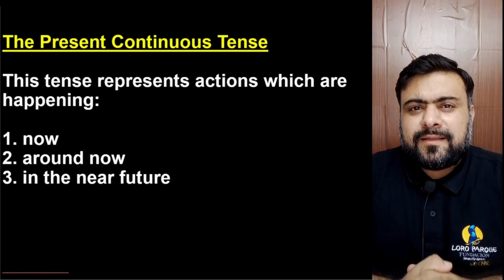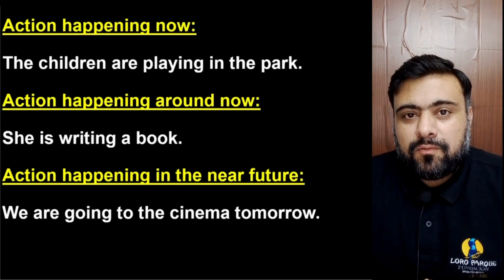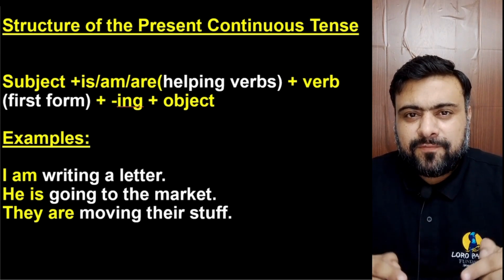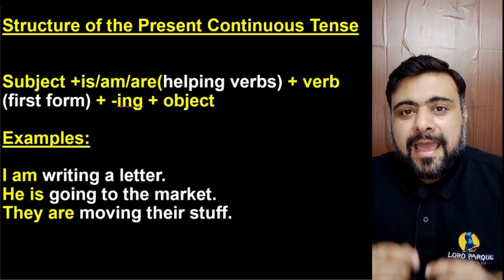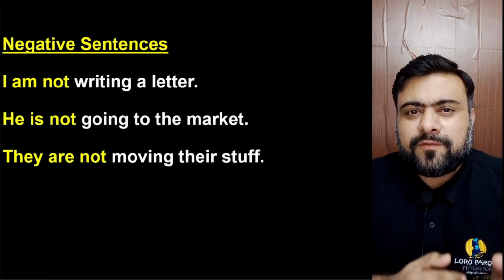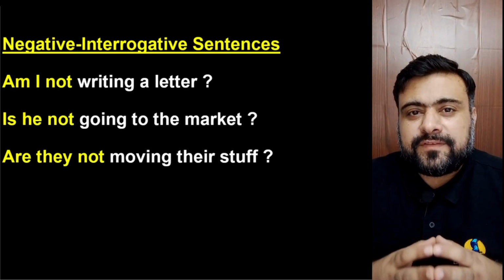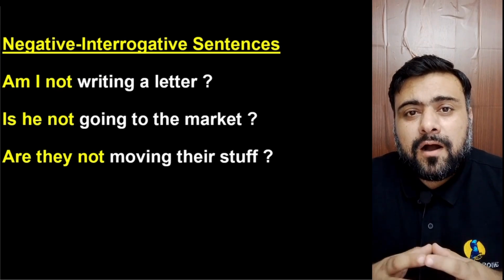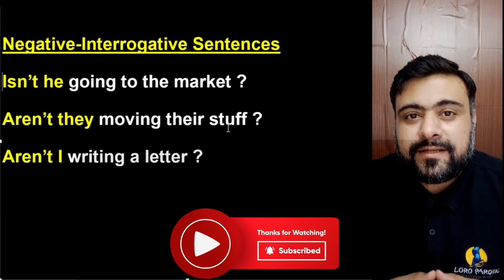The Present Continuous Tense: English Grammar: Lecture-20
This is a series of video lectures in which different grammatical concepts of the Englihs Language are discussed in a nice sequence.